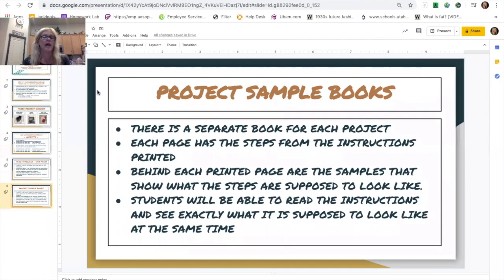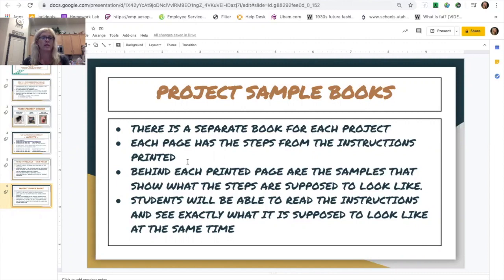WHAT CAN I DO WITH A RECTANGLE pt 3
This video is about WHAT CAN I DO WITH A RECTANGLE pt 3